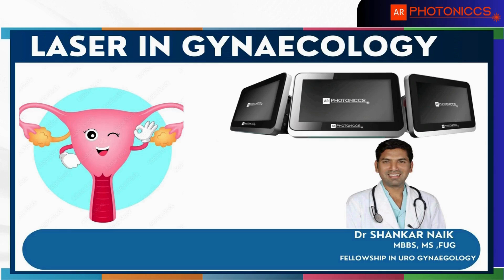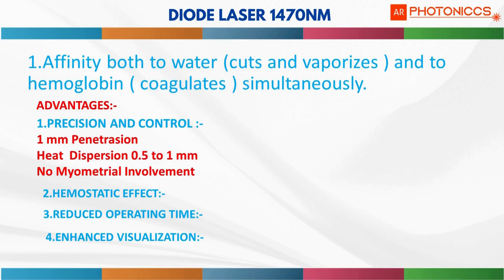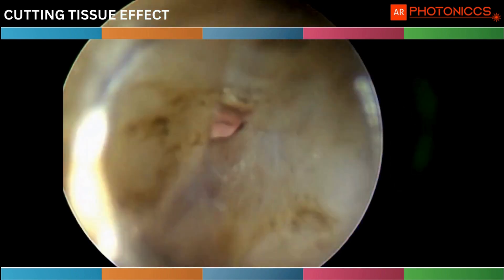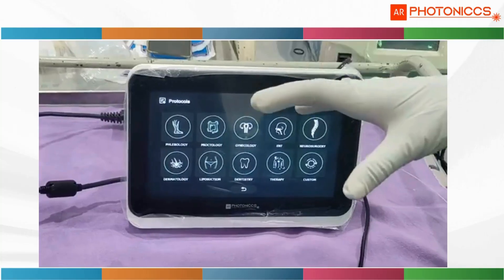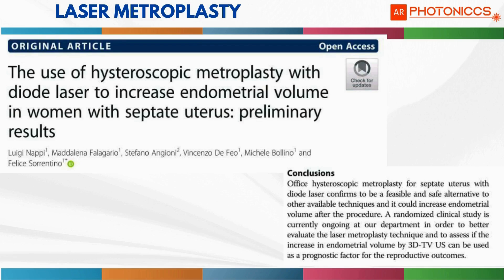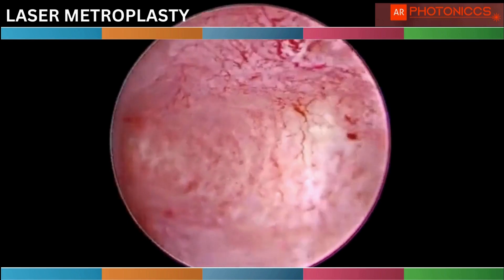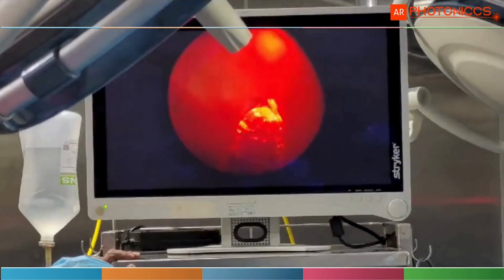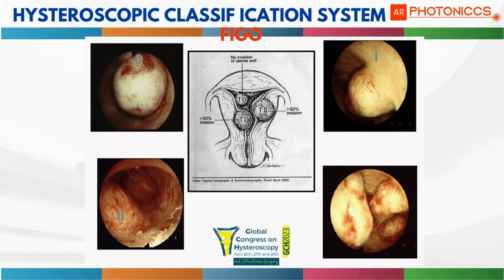LASER IN GYNAECOLOGY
LASER IN GYNAECOLOGY @Dr.ShankarSurgicalInnovations